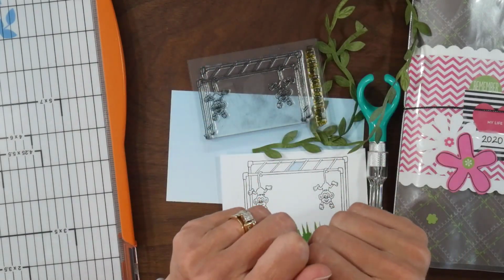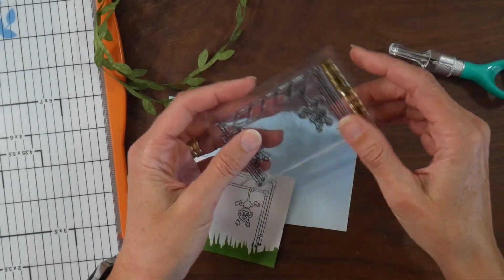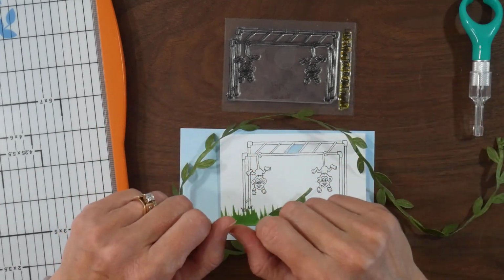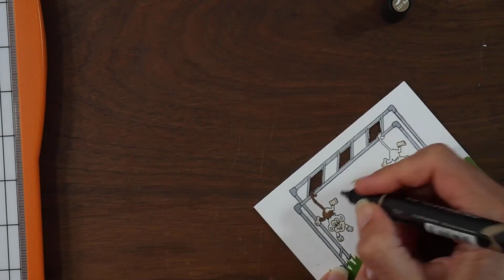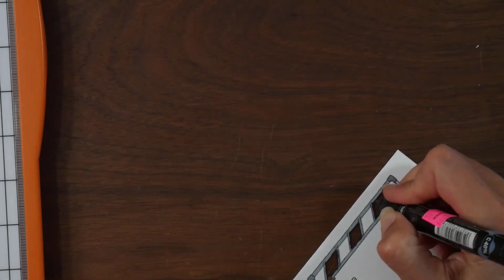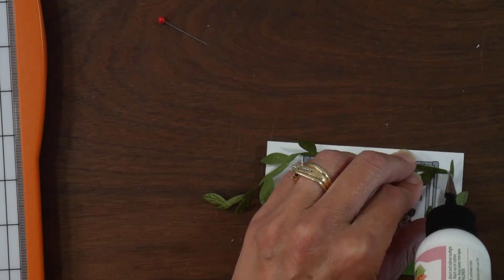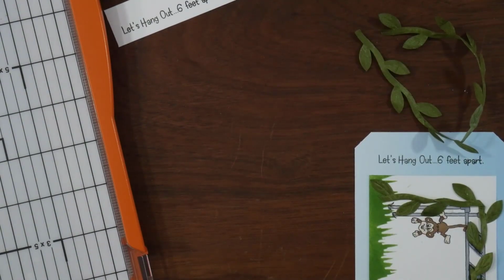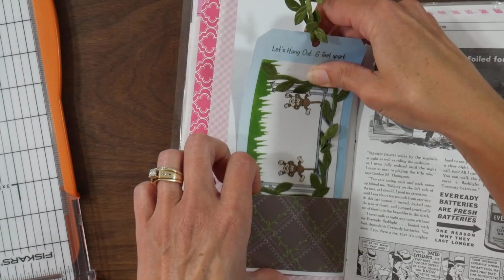Journal Tag Using the Lets Hang Out Stamp Set from the June 2020 Flavor of the Month Card Kit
Hello, hello!  It's Beth here today from @BourbonCreekCrafts and I'm making a fun tag for my 2020 journal (which is focused on these last few crazy months we've had).  I thought this "Lets hang out 6 feet apart" sentiment would be perfect for this journal.